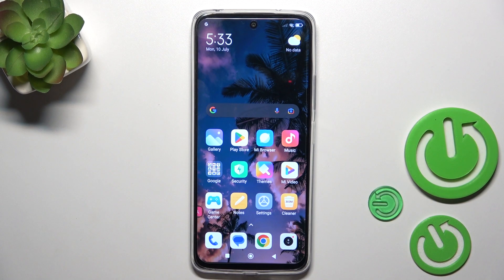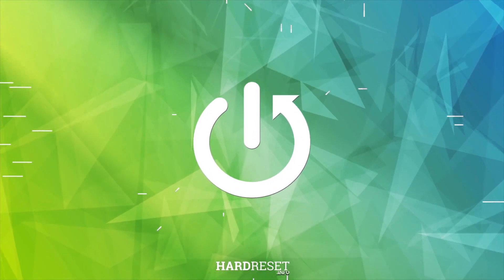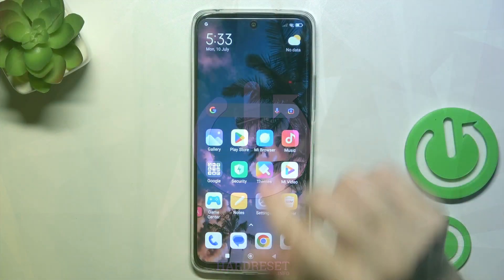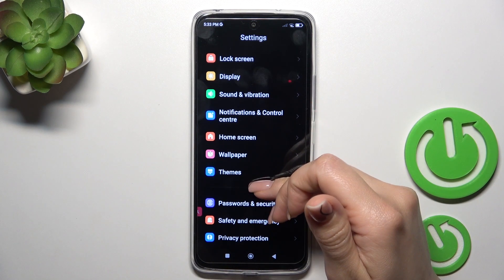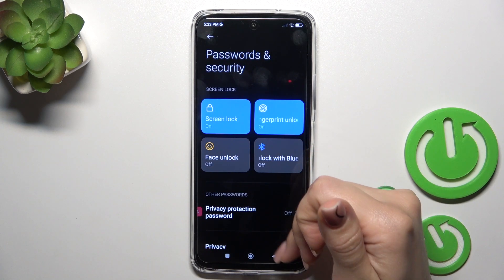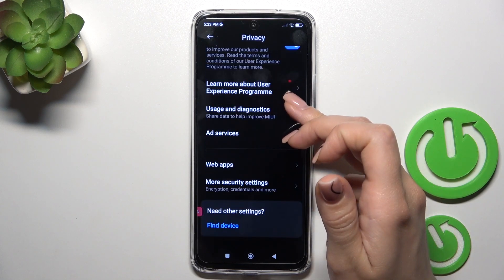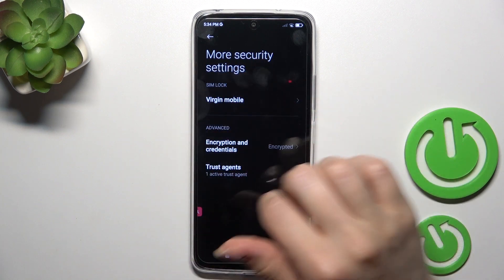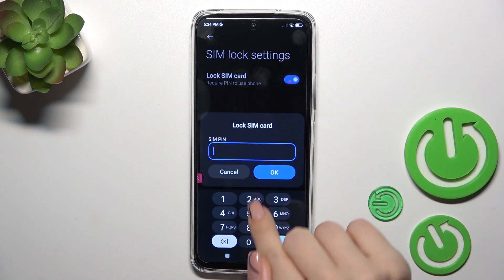How to Lock SIM Card with SIM PIN on Redmi 12?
This tutorial video will guide you through the process of locking your SIM card with a SIM PIN on your Redmi 12 smartphone. Follow the step-by-step instructions to set up the SIM PIN on your Redmi 12.

How to enable SIM card lock with a SIM PIN on Redmi 12?
How to set up a SIM PIN to secure your Redmi 12's SIM card?
How to change the SIM PIN on Redmi 12?